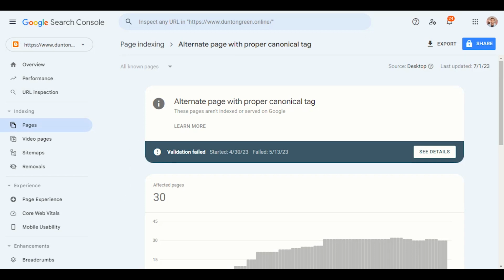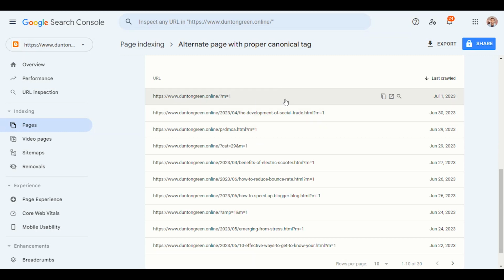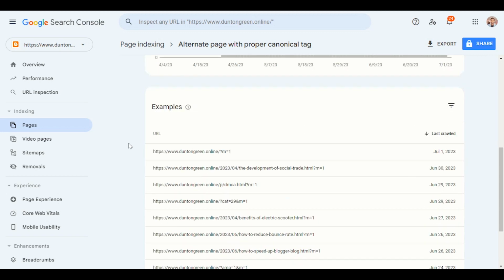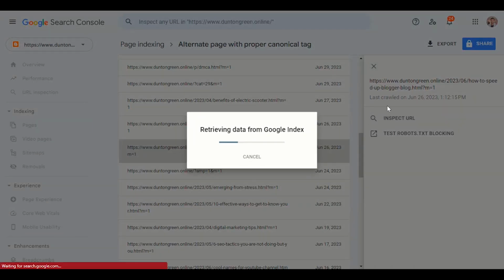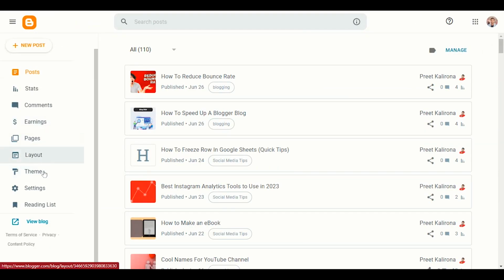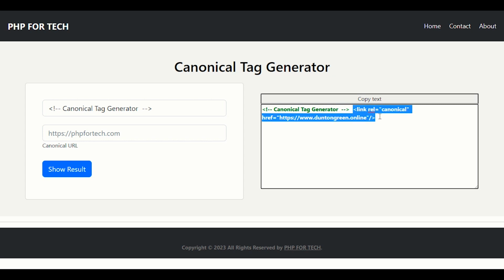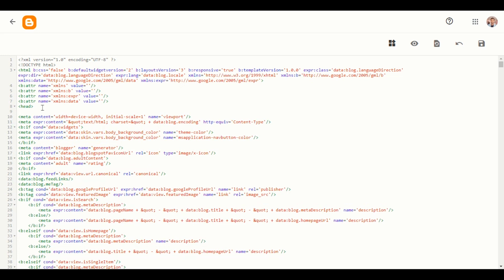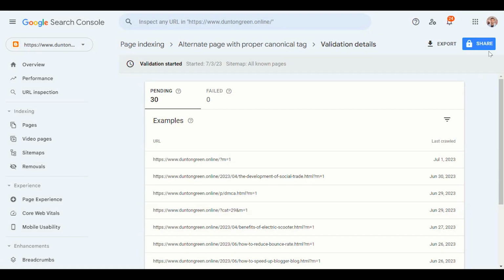I Fixed My Canonical Tags in Google Search Console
if you want to Increase Your Blogger Ranking: very simple way to fix alternate page with proper canonical tag in blogger, Alternate page with proper canonical url tag and check what pages are listed there, and whether these pages should be canonicalized at all. If you find pages that shouldn't be canonicalized, update the canonical link to point to itself

►Recommended services ►

how to fix alternate page with proper canonical tag in blogger